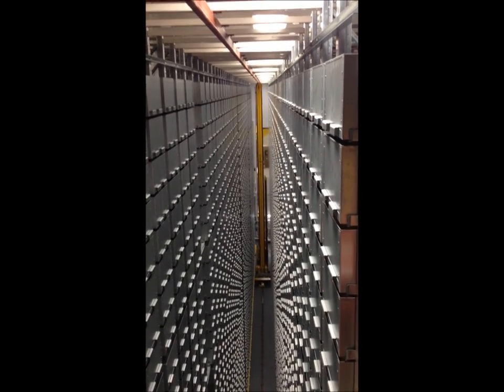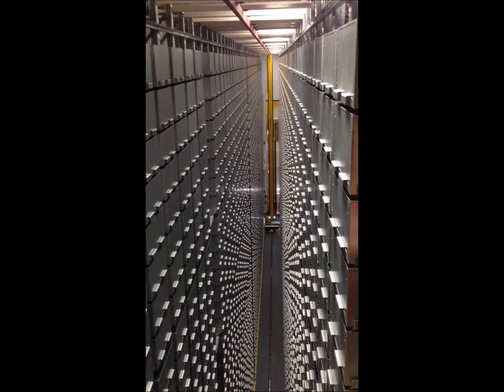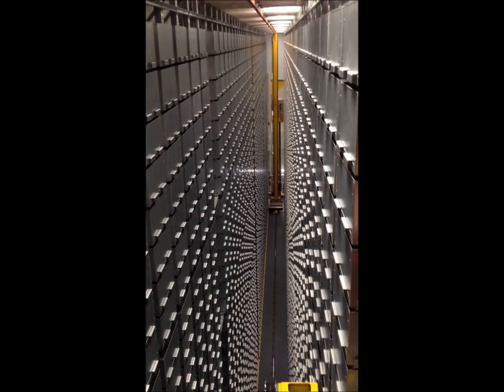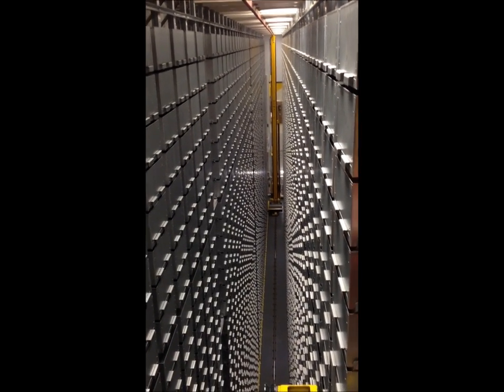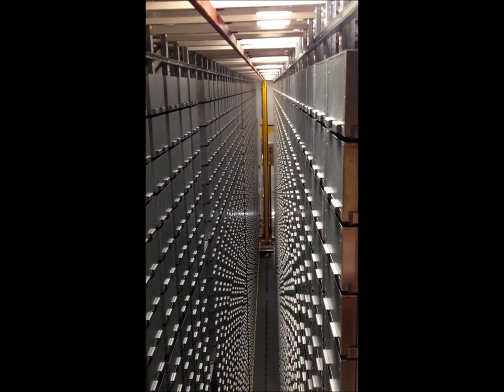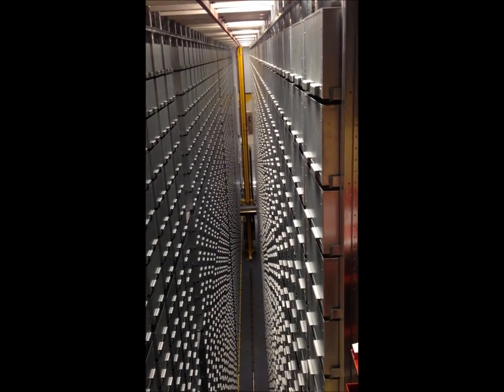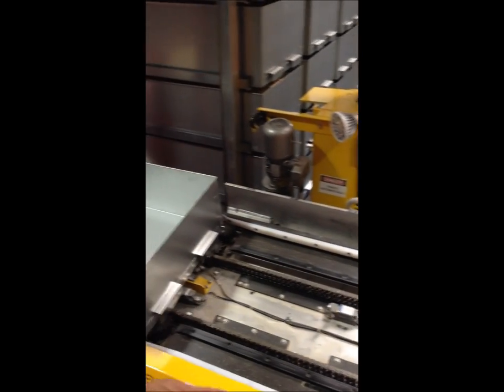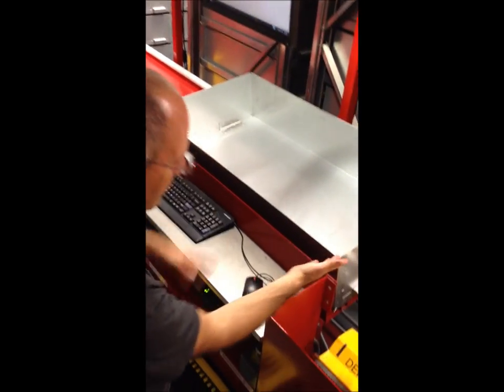The BookBot at Hunt Library, Centennial Campus, NC State University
Looks best in full-screen player. For anyone who wants to see the BookBot at NCSU's new Hunt Library on Centennial Campus (opening 2013) in action, how it works and how fast it moves. Video taken during training 7/11/12.  Sorry it's a bit shaky.